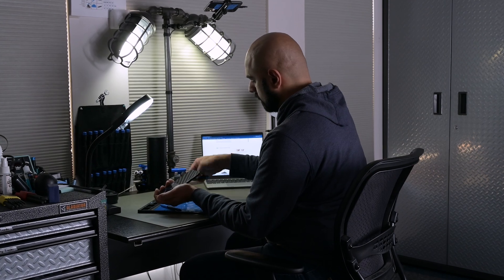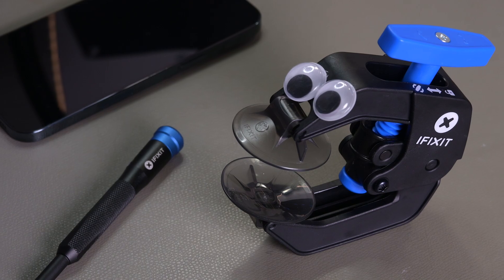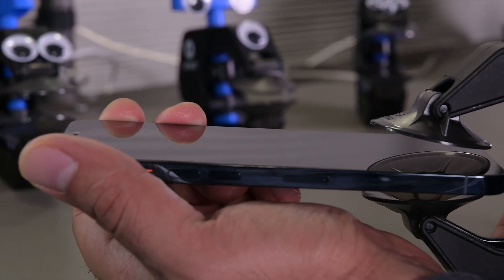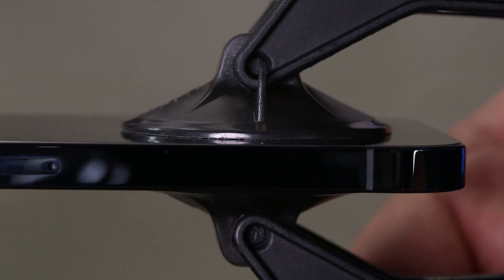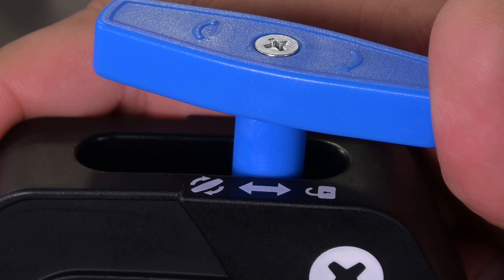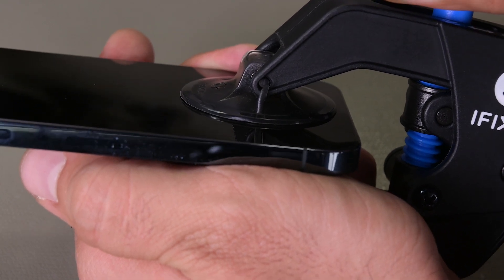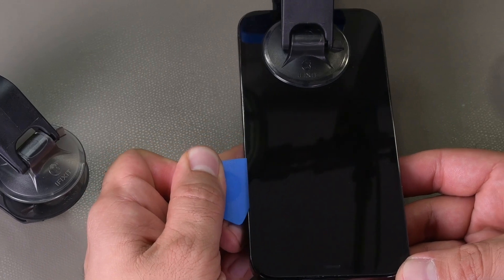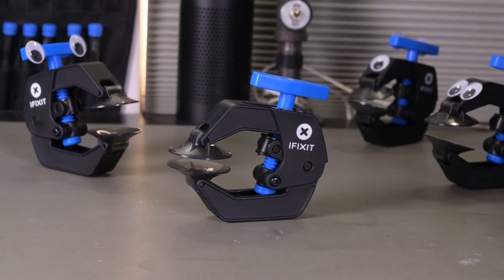How to use iFixit's Anti-Clamp!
Born from a Frankenstein-ed Suction Handle, iFixit’s new Anti-Clamp transforms the painstaking process of opening screens into a simple turn of a crank. You might be wondering, how does a device like this work? Is it complicated? Well let’s show you just how easy it is to use.